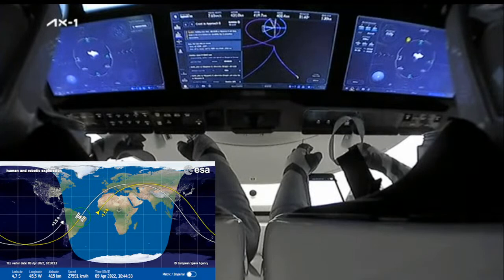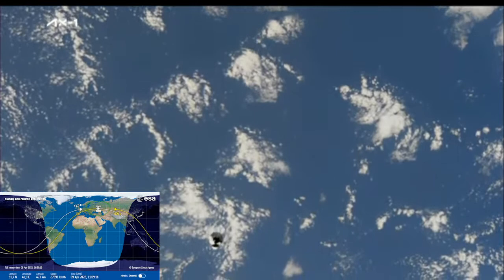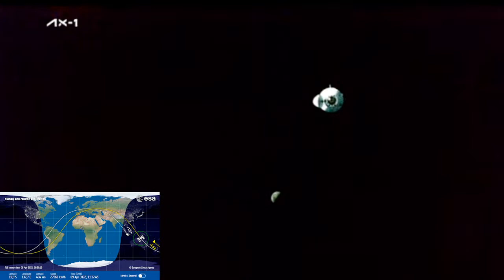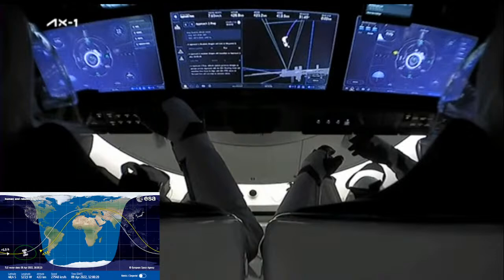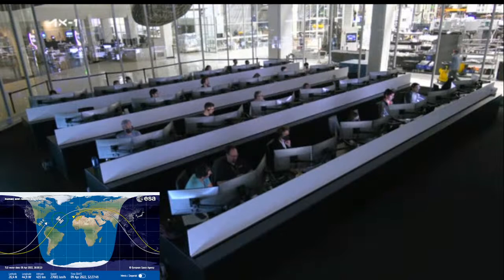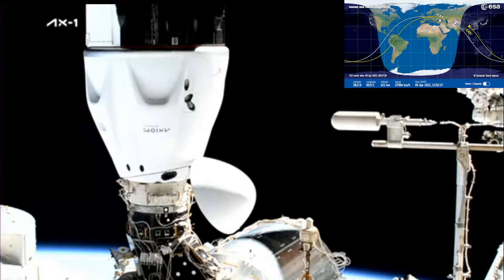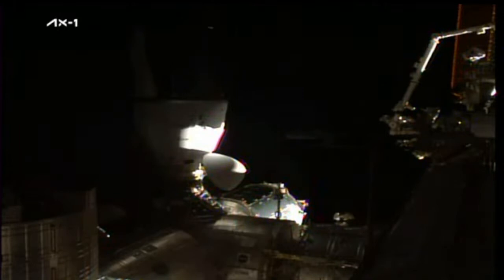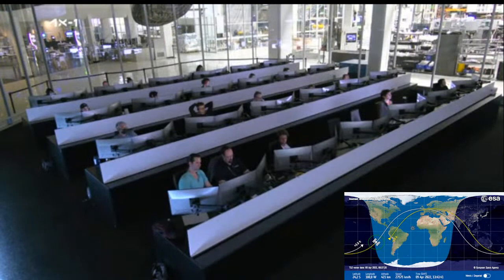WATCH LIVE: SpaceX Axiom-1 Astronauts Arrive at the Space Station!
SpaceX Axiom-1 astronauts will approach and dock with the International Space Station. Docking is scheduled on Friday, April 9, 2022 at 6:45 AM EDT, at the International Space Station.

The Ax-1 mission is scheduled to last ten days, with eight days spent at the ISS, one day spent ascending and docking, and one day spent undocking and descending. The guests will join Crew-3 astronauts Raja Chari, Thomas Marshburn, Kayla Barron, and Matthias Maurer on the ISS, as well as MS-21 cosmonauts Oleg Artemyev, Denis Matveev, and Sergey Korsakov.